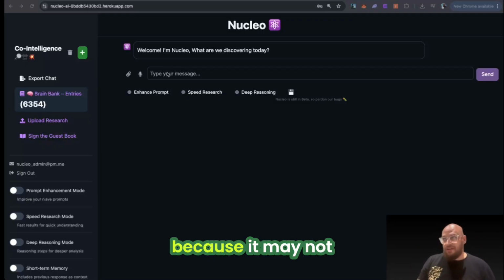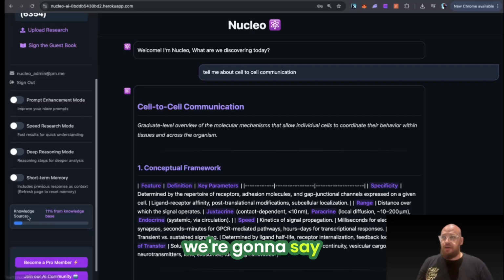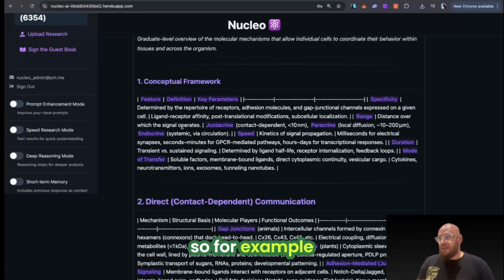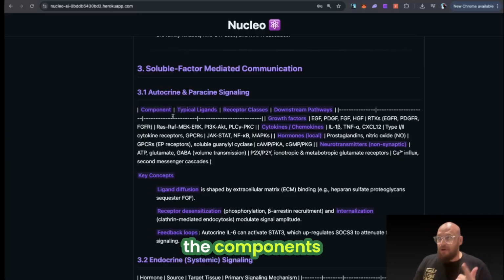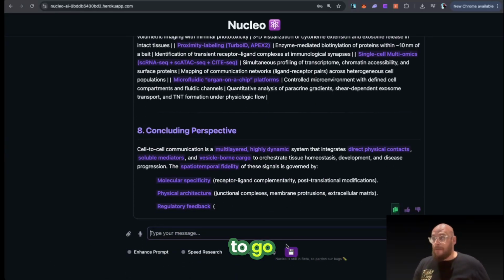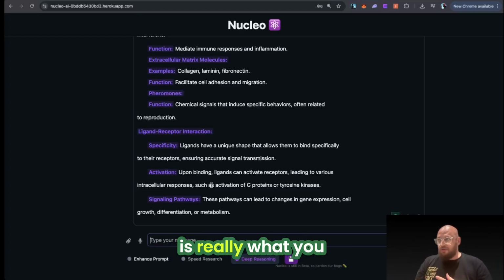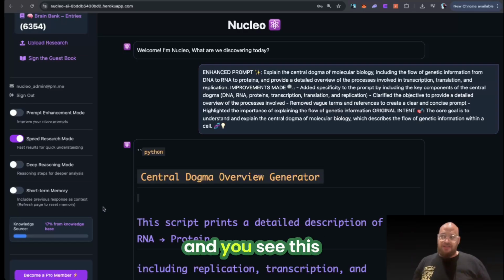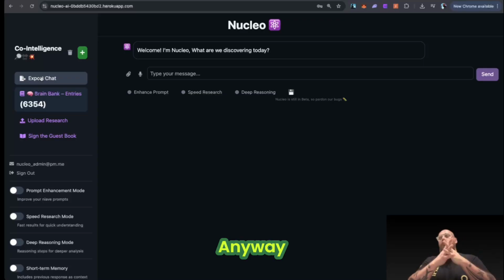Nucleo Walkthrough Part 2- How to Use and not get confused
See how Nucleo's AI helps with molecular biology, genetic engineering, and cell biology. It's a research brain bank, with curated research. The outputs are dense, making it scientifically smart for scientists or biohackers.